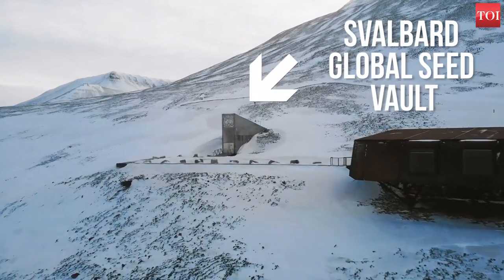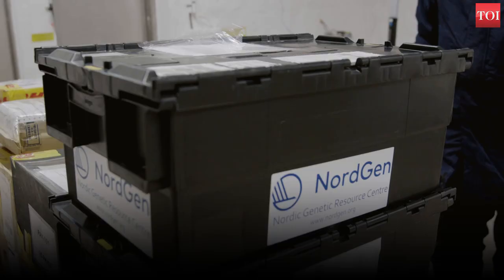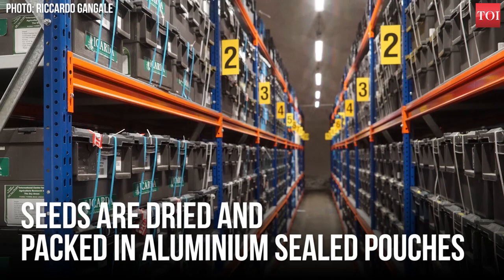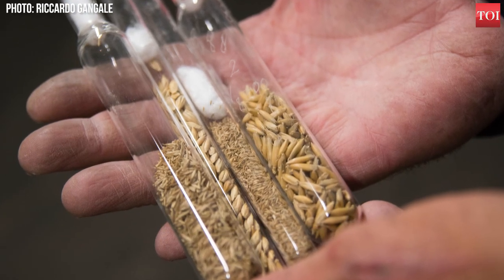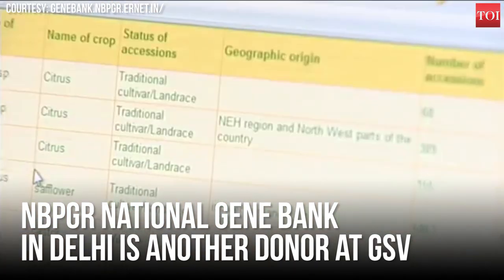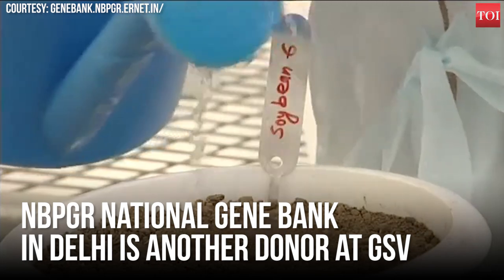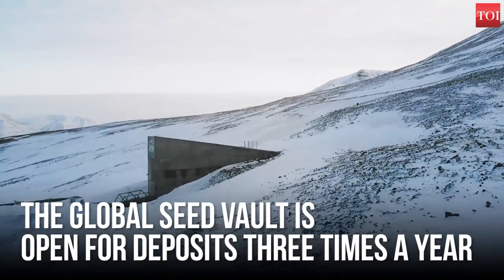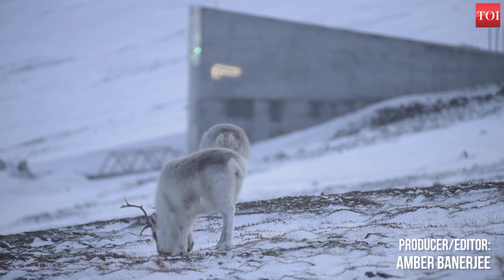Doomsday bunker: How the world can grow again after an apocalypse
This is the Svalbard Global Seed Vault. It is a secure seed bank on the Norwegian island of Spitsbergen in the remote Arctic Svalbard archipelago. The vault preserves a wide variety of duplicate samples or spare copies of plant seeds from gene banks around the world. In the unlikely event of a regional or global disaster, the Svalbard Global Seed Vault is a necessary safety net, that is helping countries preserve native and genetically modified strains for a worst-case scenario.